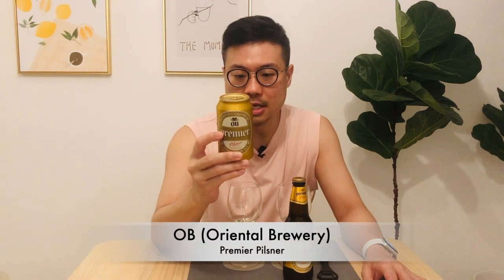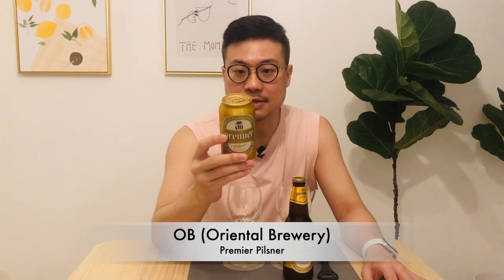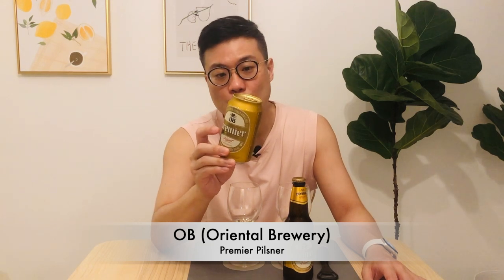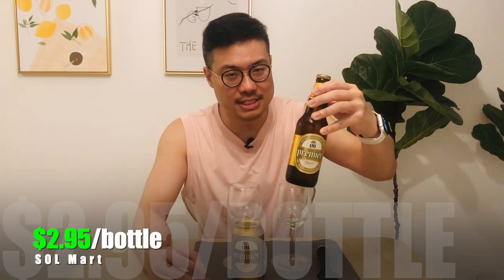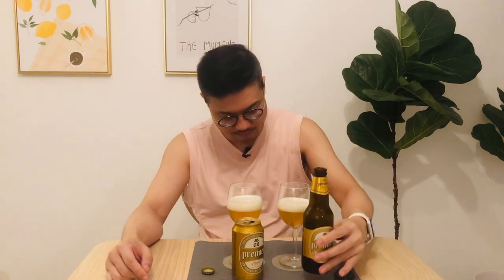OB Premier Pilsner Bottled vs Canned Beer - Honest Review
Drink reviews for beginners! I'm reviewing to see which tastes better, bottled beer or canned beer. Also, I'm testing it using the OB Premier Pilsner for this test, a beer I've never heard of! Check out my taste test to see if this drink suits your palate. I didn't come across this beer the last time I was in SEOUL, what a waste!